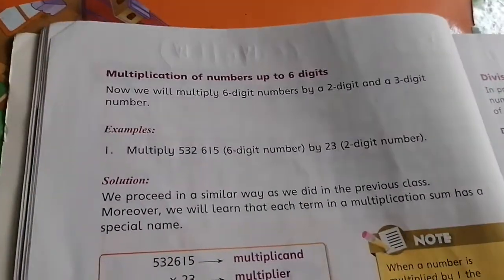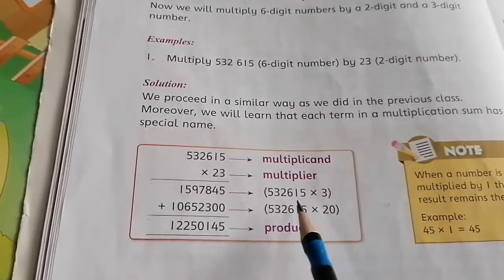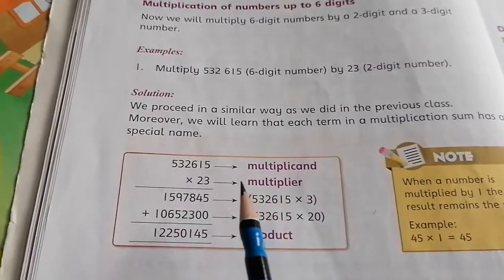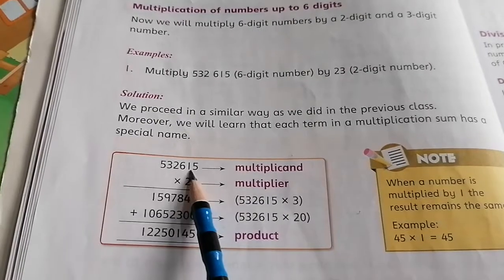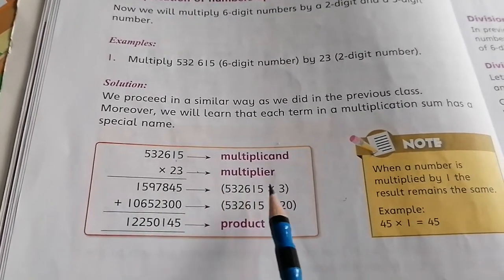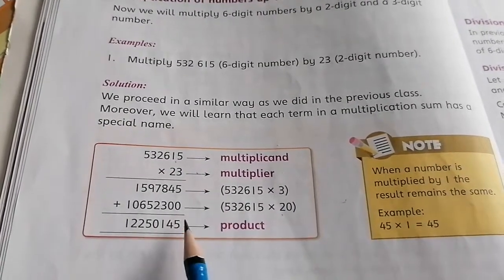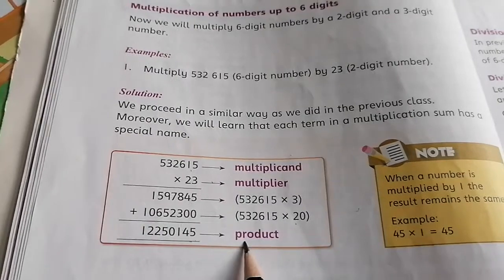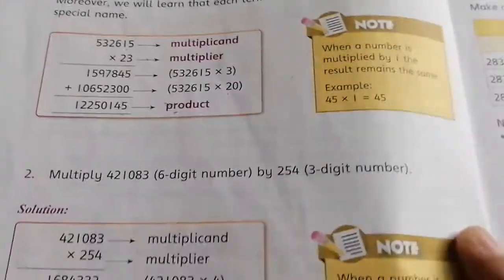Grade 5 mathematics, 14th April